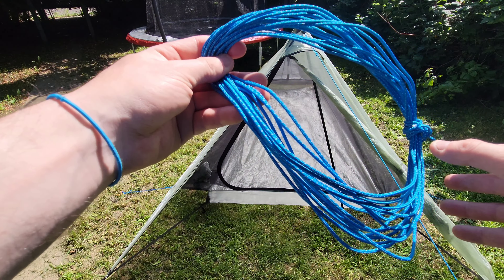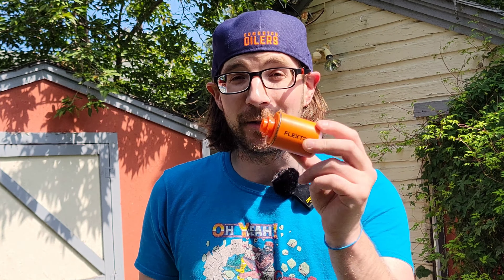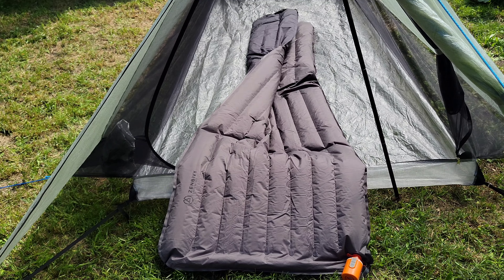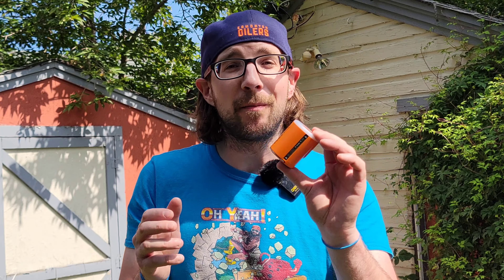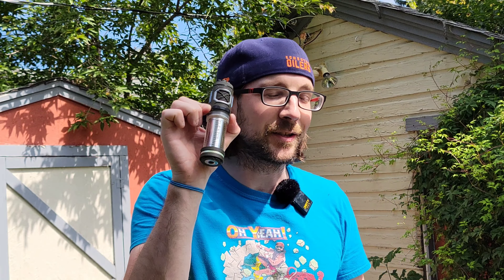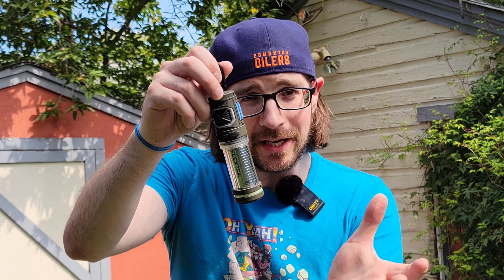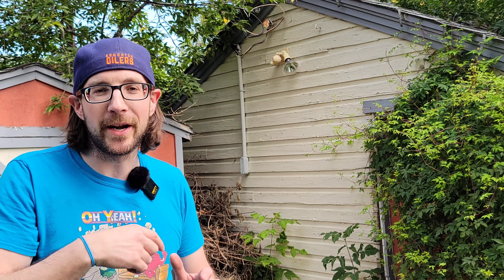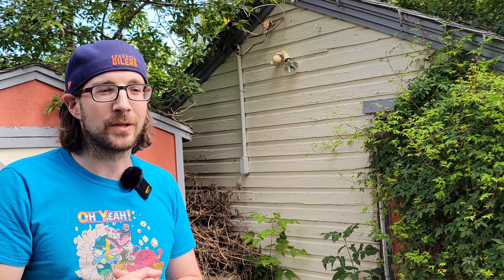Ultralight Backpacking Gear EVERYONE Should Use!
Ultralight Backpacking may not be for everyone.. But, some ultralight backpacking gear can be beneficial to any backpacker! There is even a bunch of budget ultralight backpacking gear on this list, cuz not everyone wants to spend money!